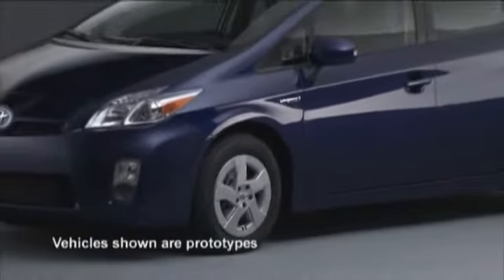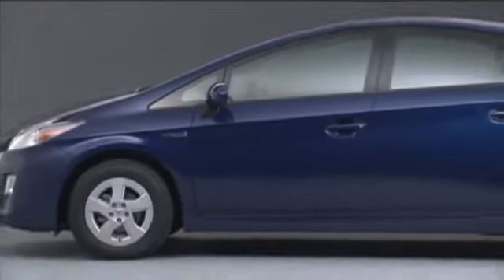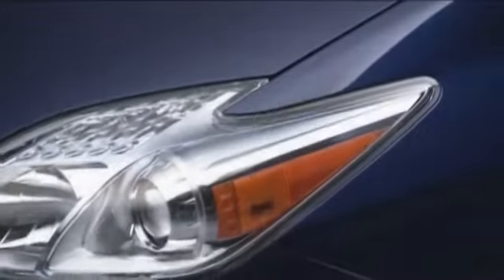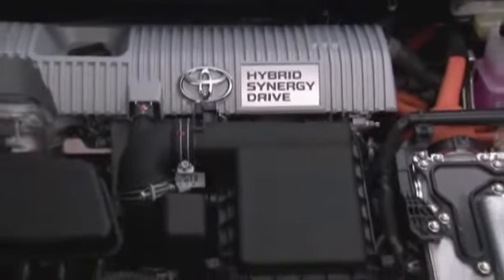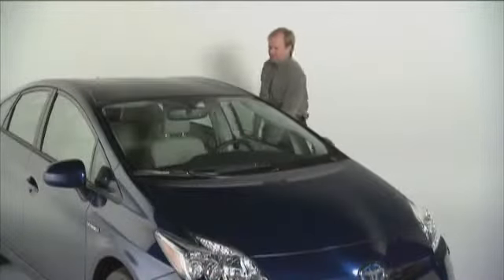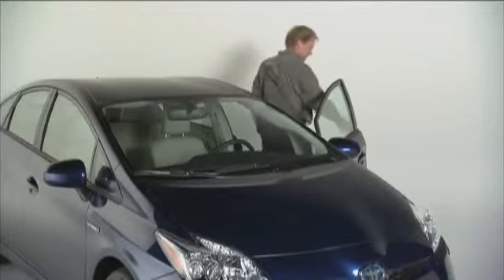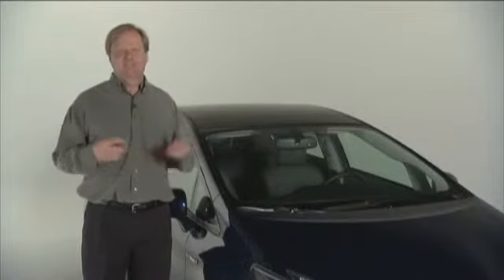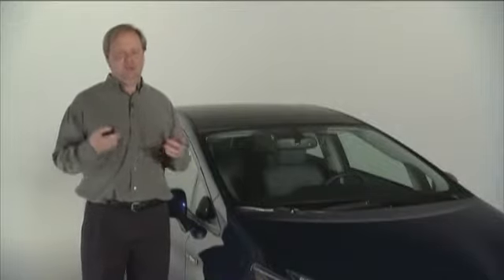2010 Toyota Prius Product Introduction - Carlock Toyota of Tupelo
Toyota techie guru, Chris Risdon, introduces the third generation Prius and demonstrates its new features, including the solar roof and cargo area.